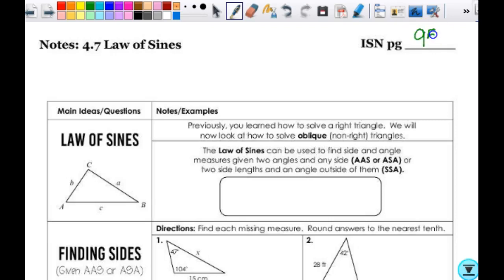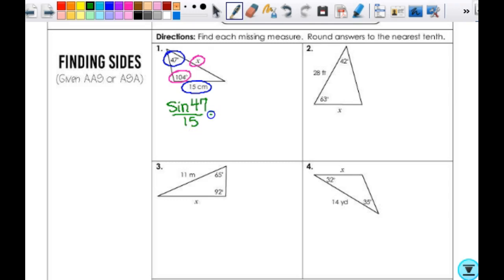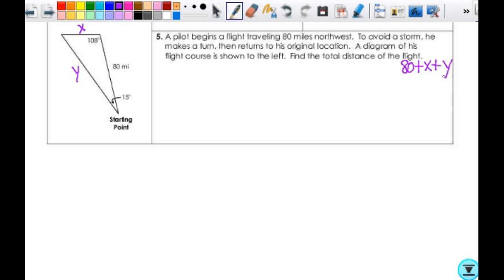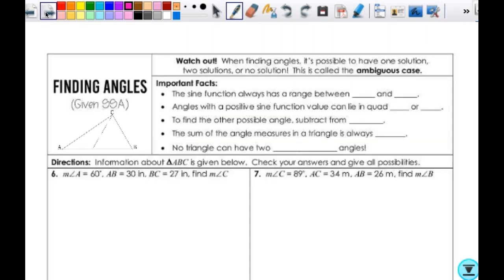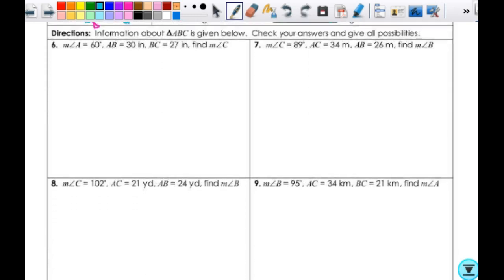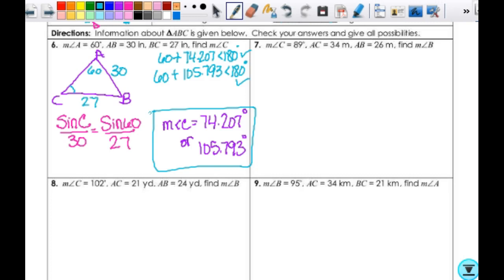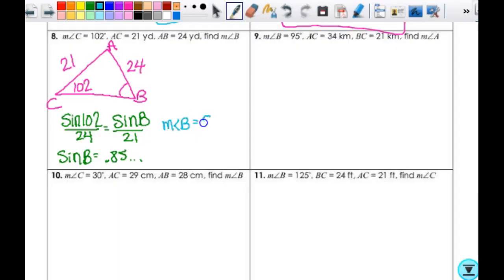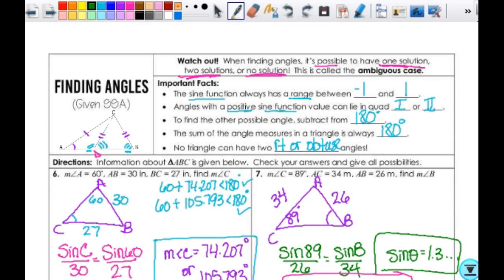Law of Sines 4PC1819